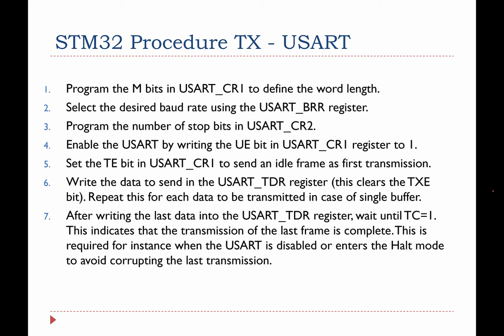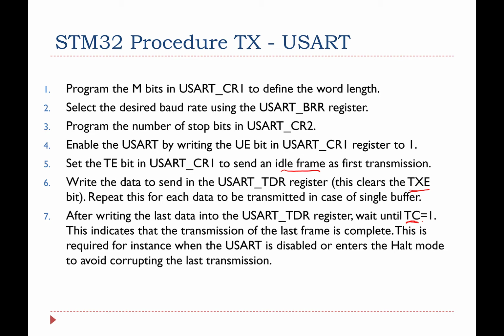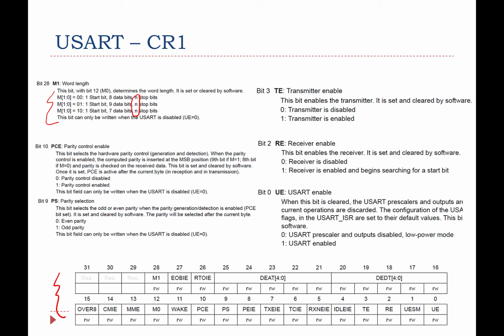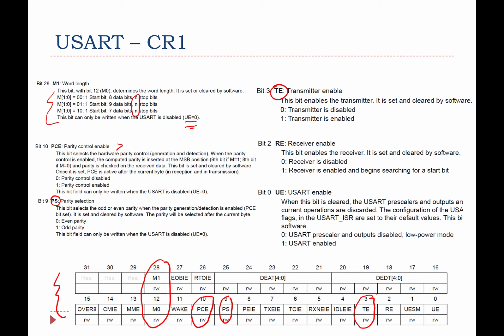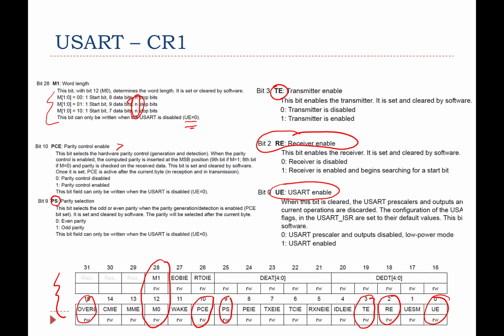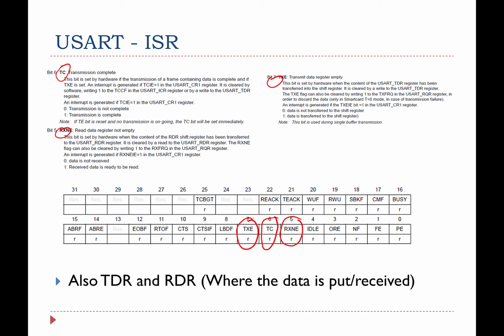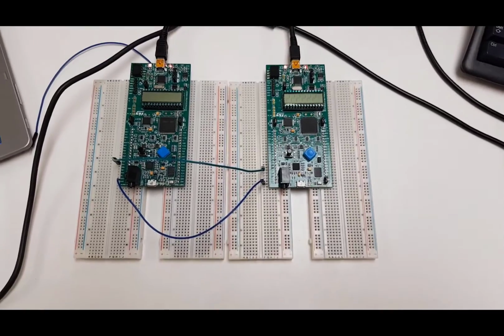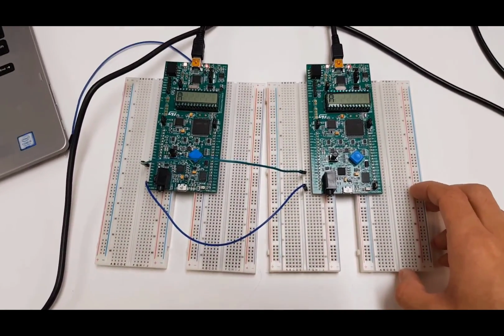UART -- Software setup, Registers, and Lab Demo